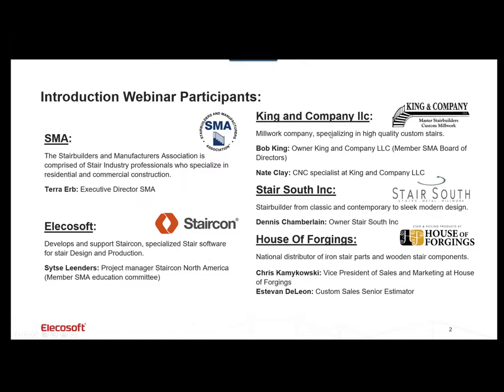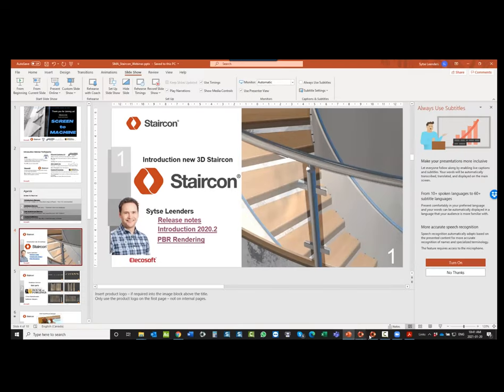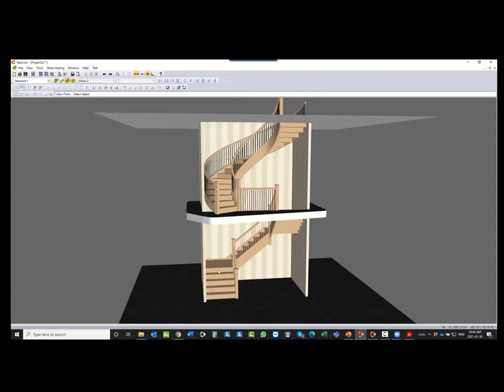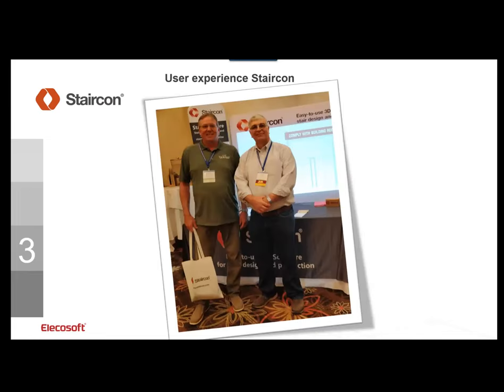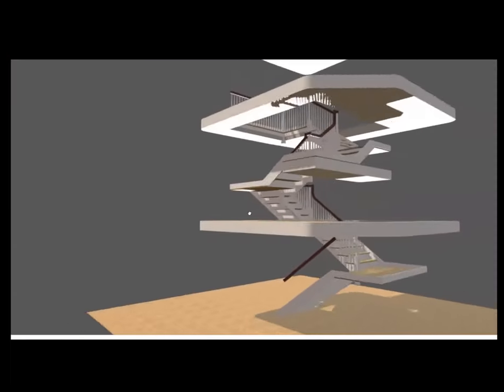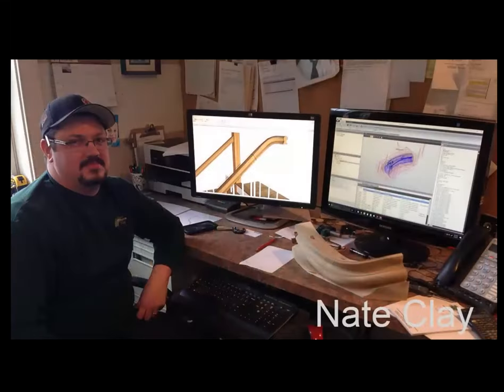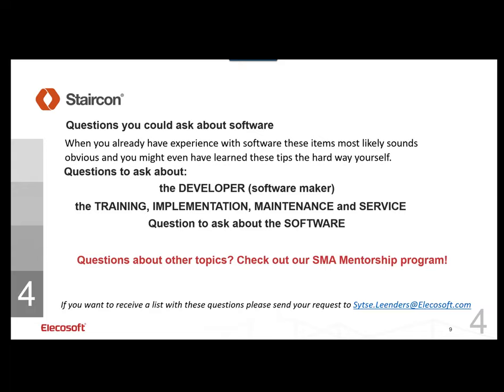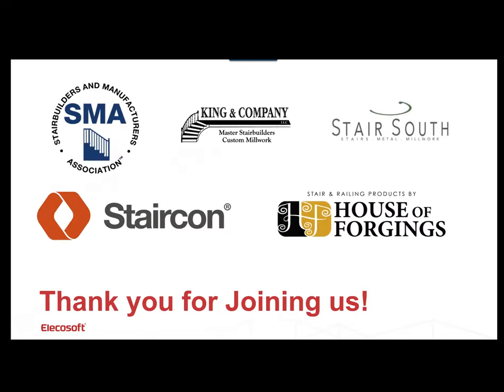Screen to Machine Lunch and Learn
Is there anything more powerful than stair builders sharing their experience?
Staircon, King & Company and Stair South discuss the benefits of design and manufacturing software on this SMA Lunch and Learn.